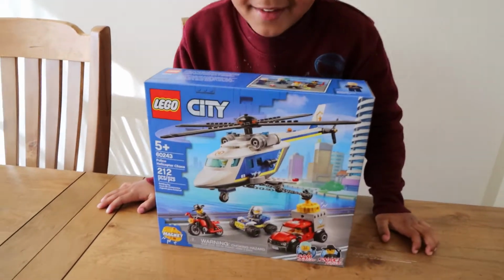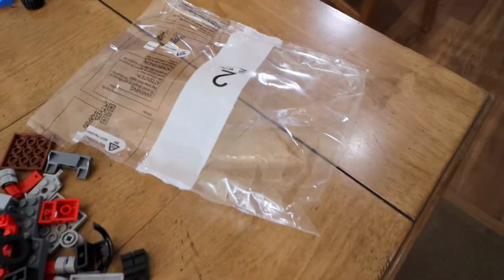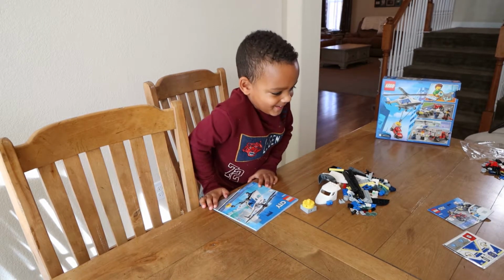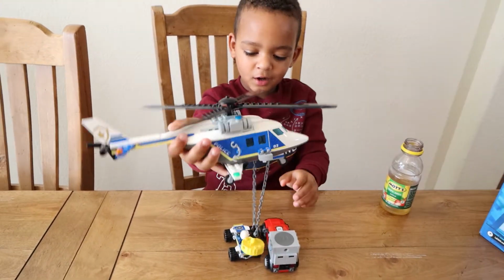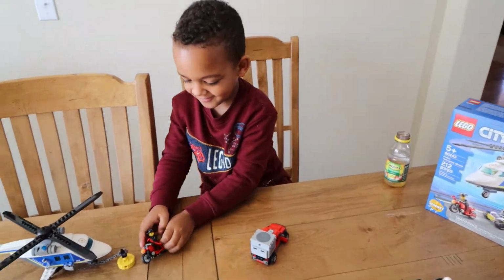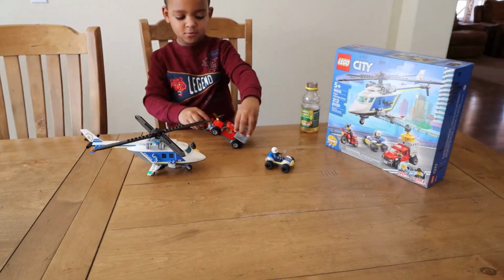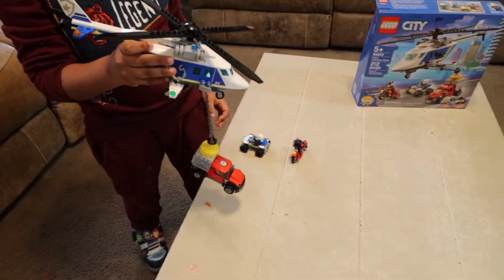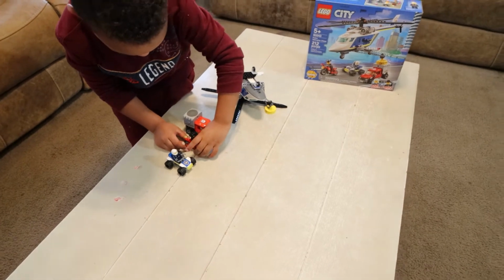Dale's Playtime - Lego City Police Helicopter Chase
Dale plays with Lego toys. Lego City has some great toys kids. They are fun to put together. Play along with Dale as he chases the jewel thieves.